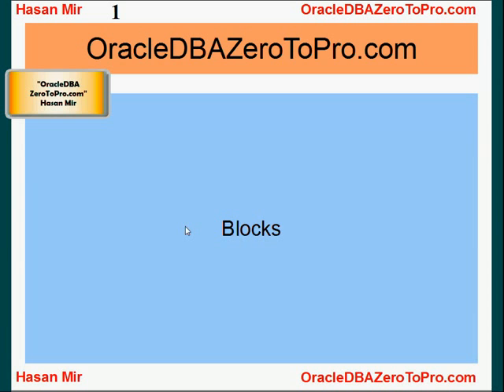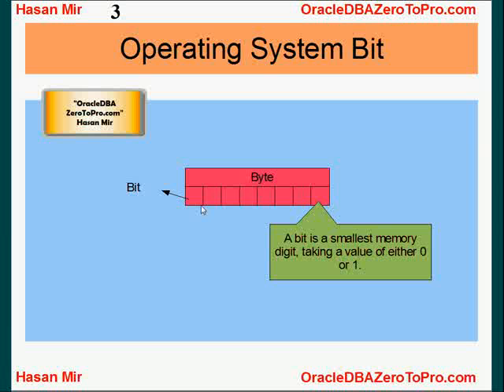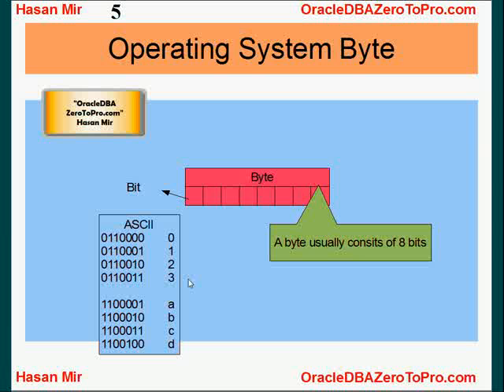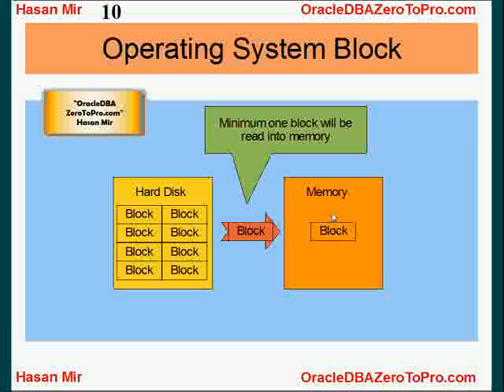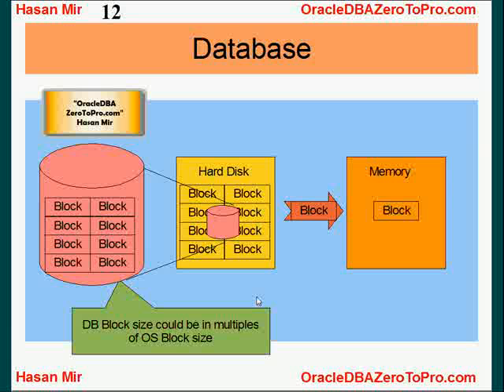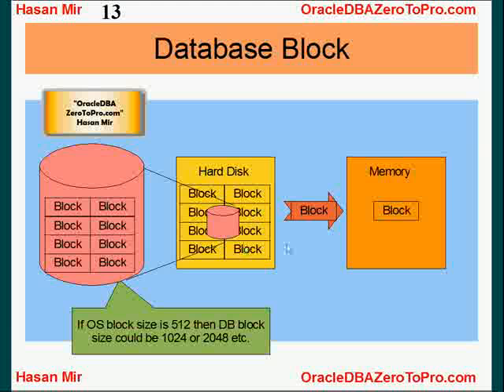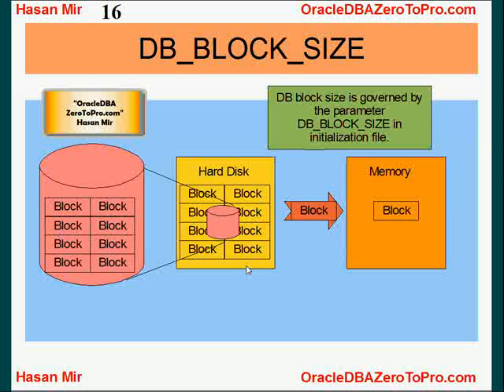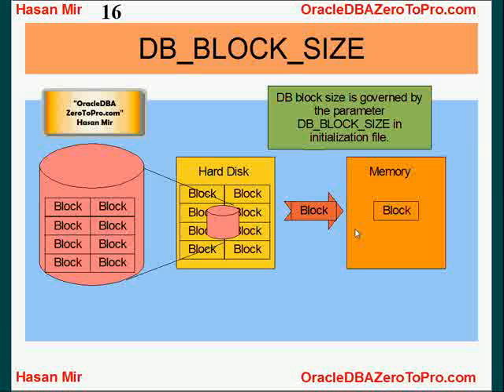Oracle DBA - Blocks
This tutorial explains Operating System Blocks and Database Blocks.